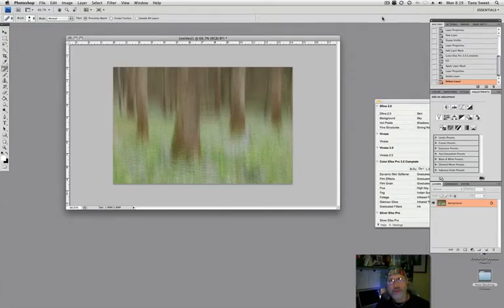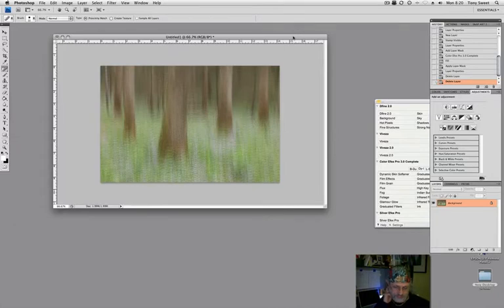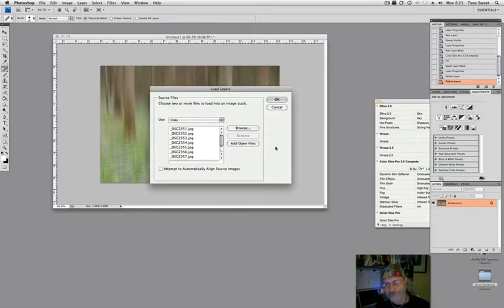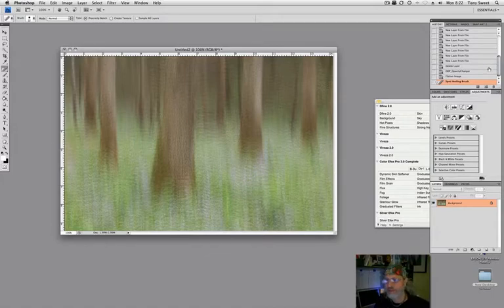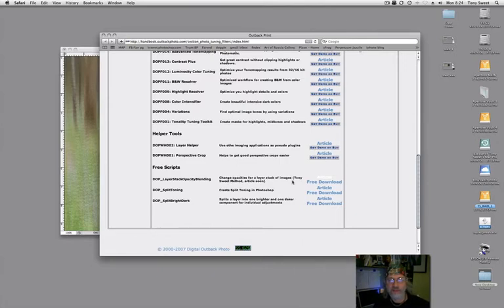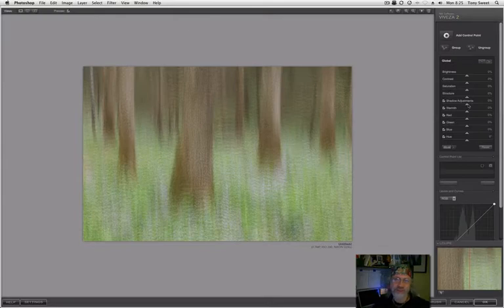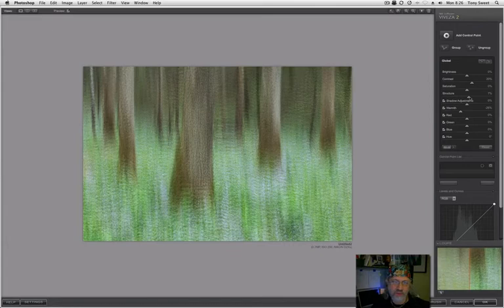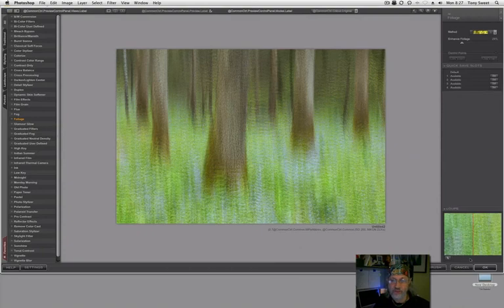Tony Sweet's Imaging Software Workshop - Digital Multiple Exposures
Tony shows how to compile multiple exposures for non-Nikon cameras